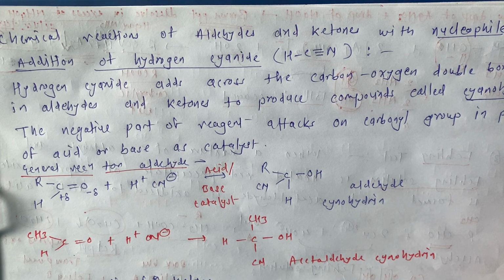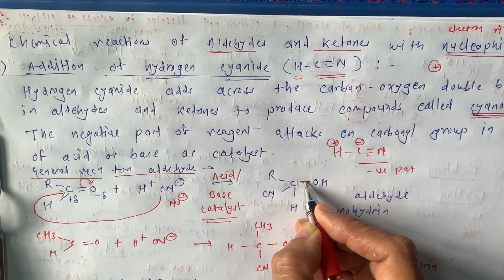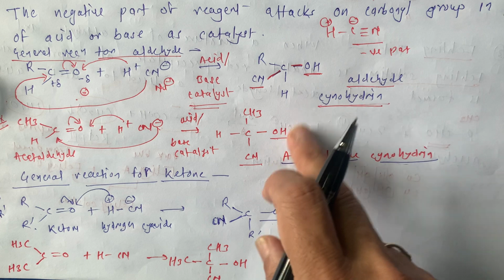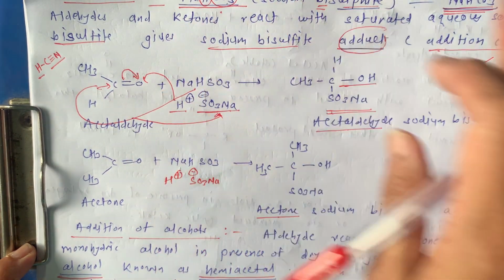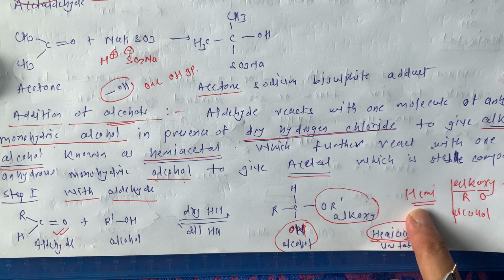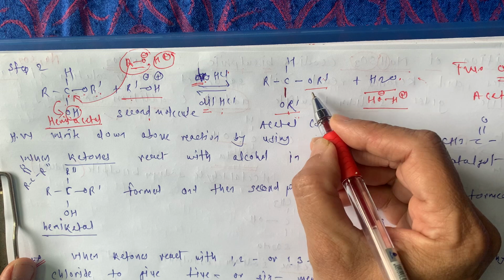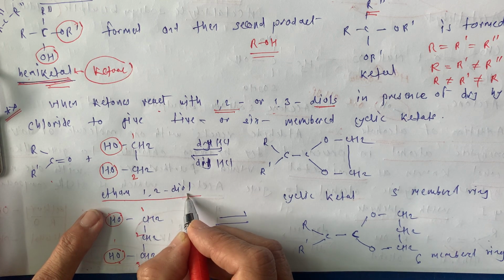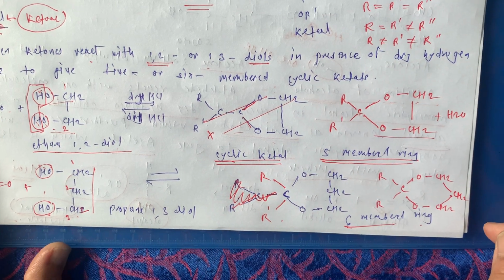Aldehydes, ketones and carboxylic acids 10